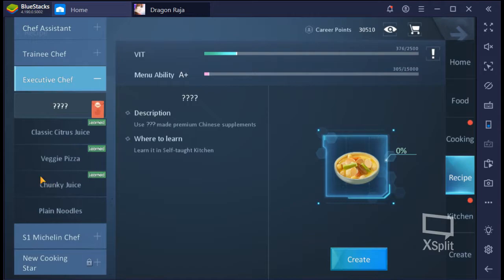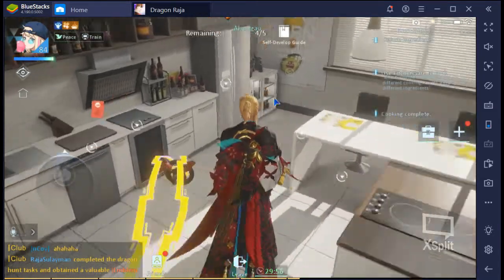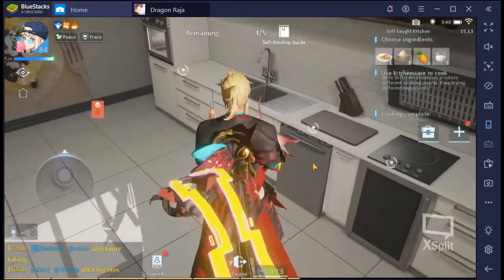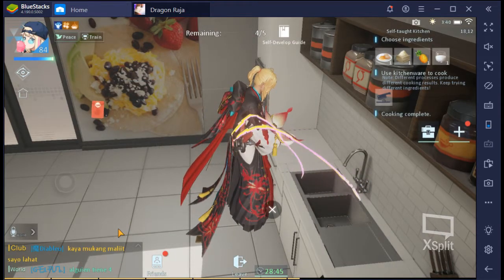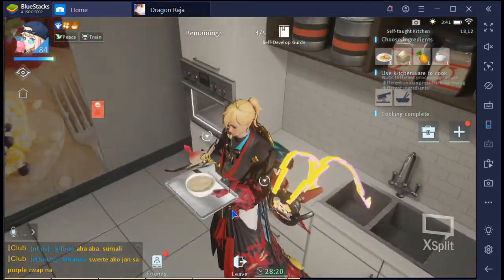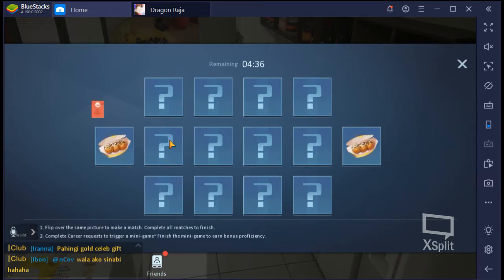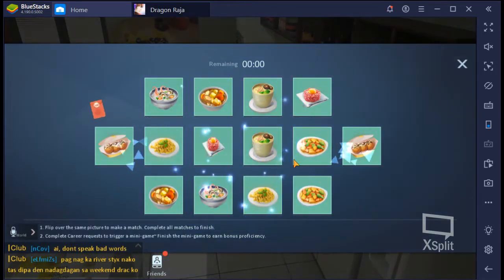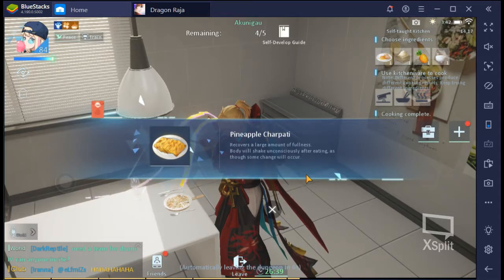Dragon Raja Pinapple Charpati or Pinapple Cake Hidden Recipe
Dragon Raja Pinapple Charpati
Dragon Raja Pinapple Cake
Dragon Raja Hidden Recipe
Dragon Raja

Thank You and Maraming Salamat!
✌😁Visit Our Facebook Pages😁✌

✌😁Visit Our Twitter Page😁✌